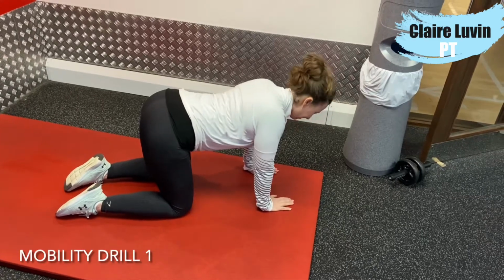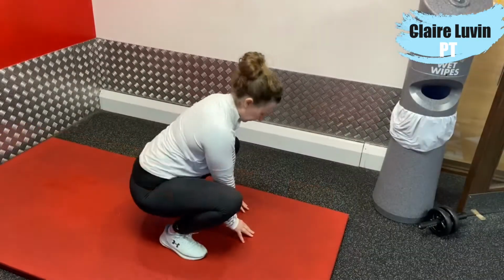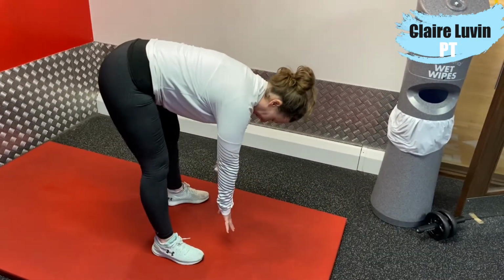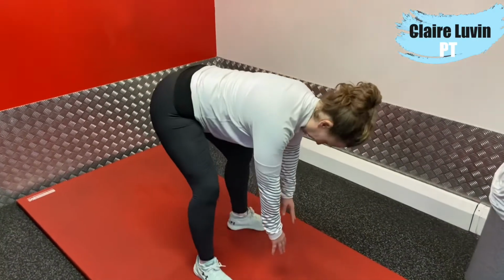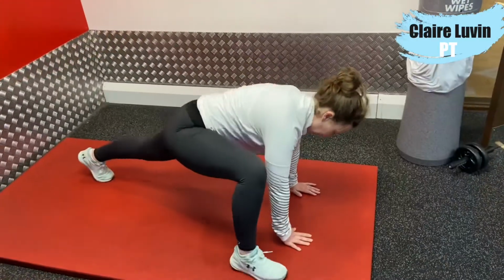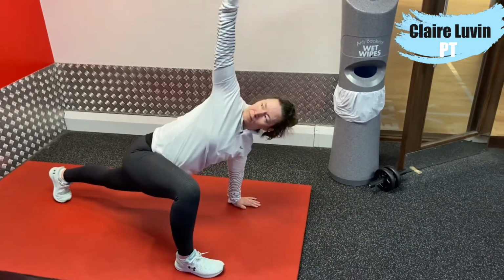Mobility drill 1